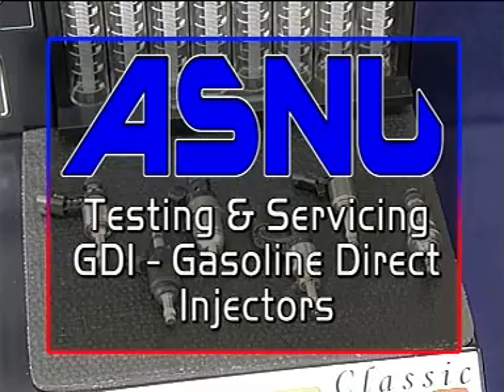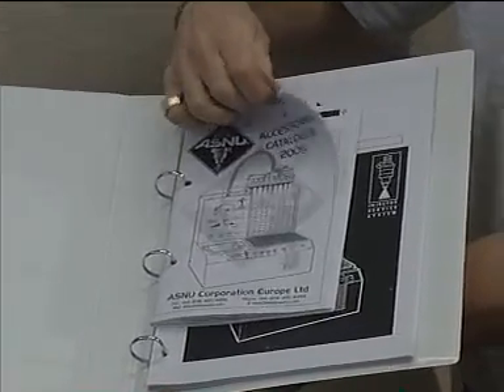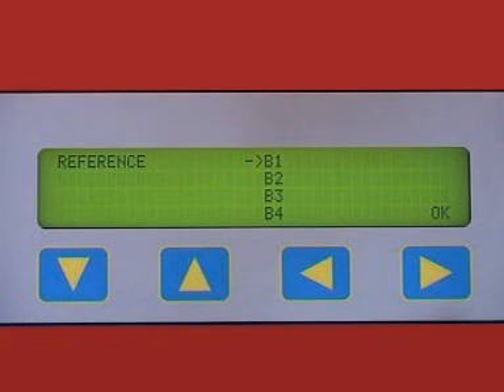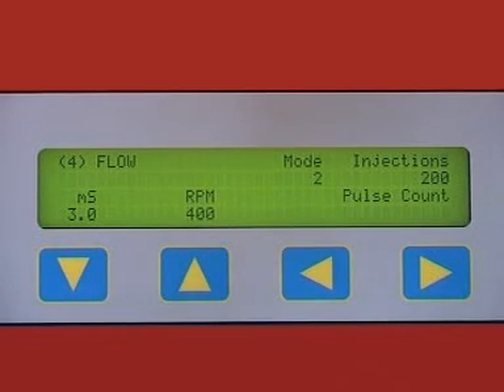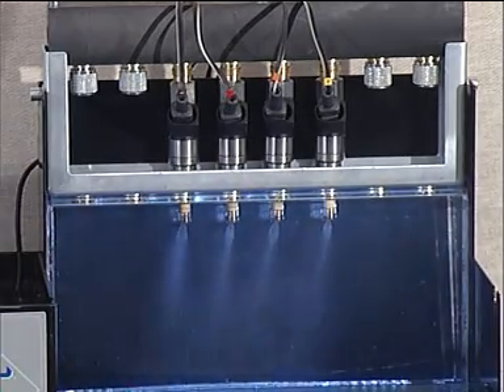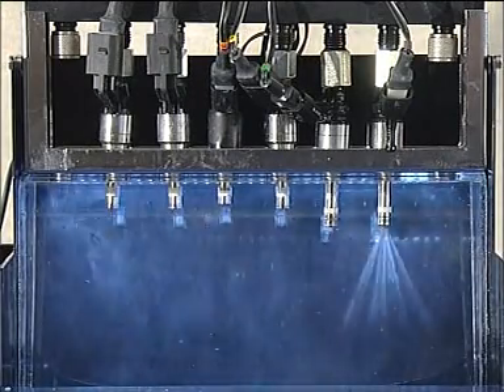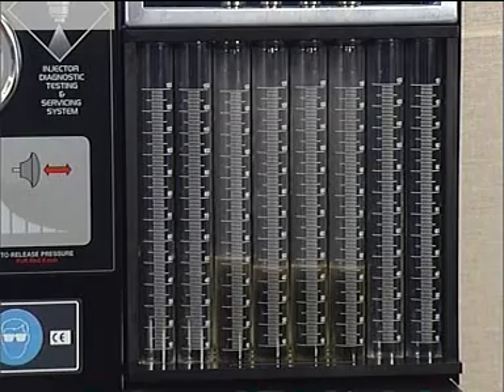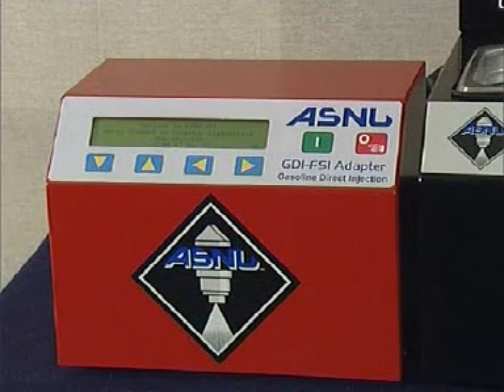ASNU GDI Adapter : Instructions for use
Petrol Injection diagnostic equipment manufacturer ASNU supply this GDI (Gasoline direct injector)diagnostic test machine for all direct injector applications.